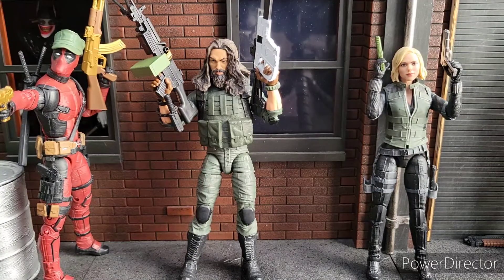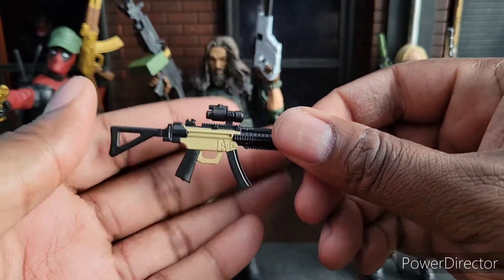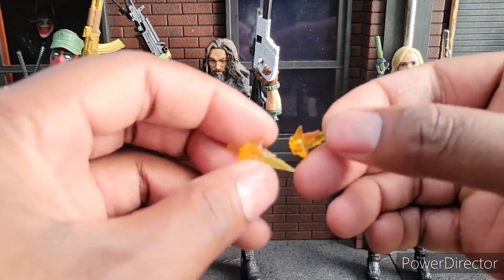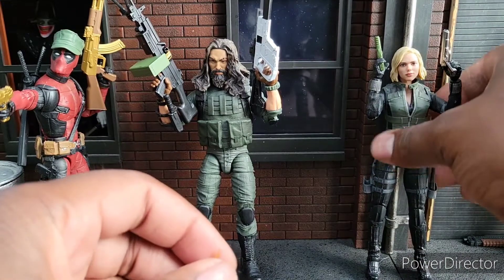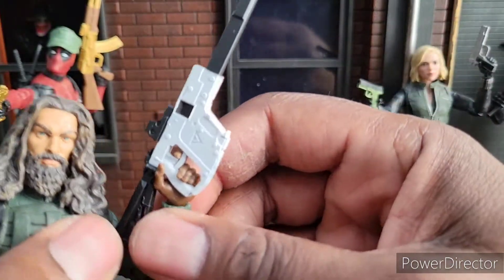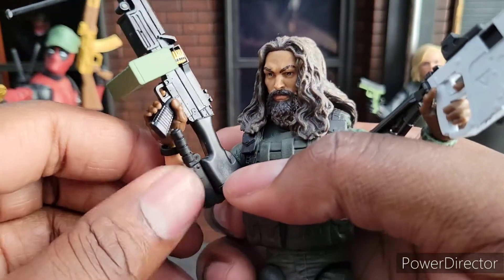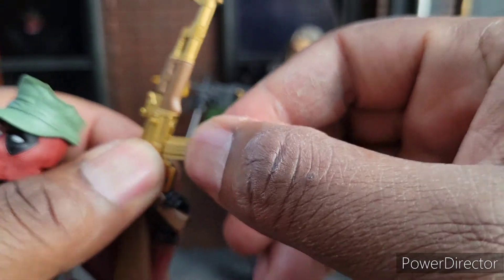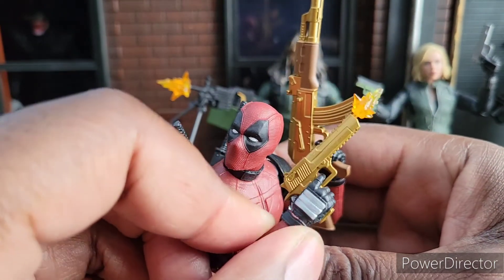Valaverse Action Force Weapons pack Bravo Review